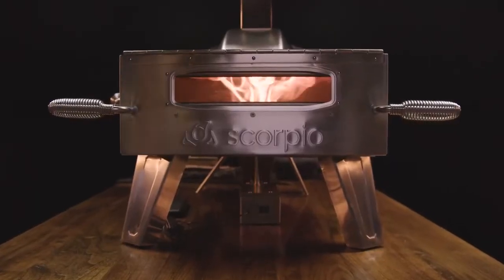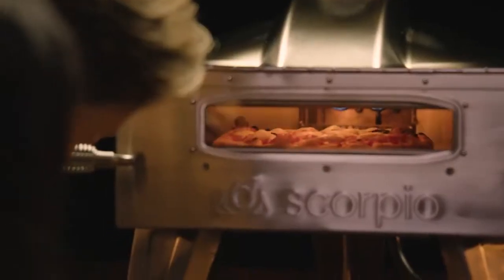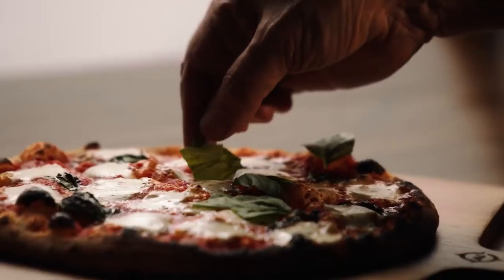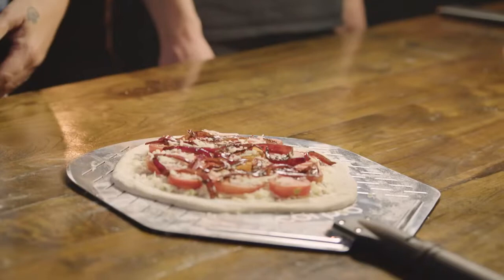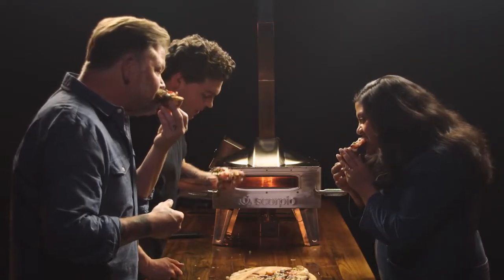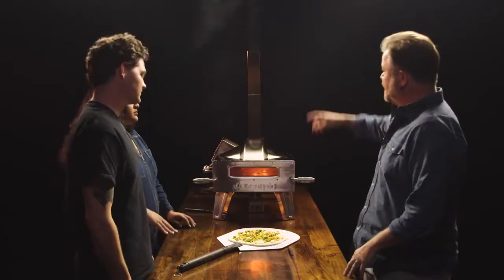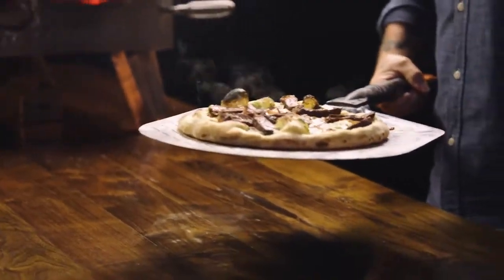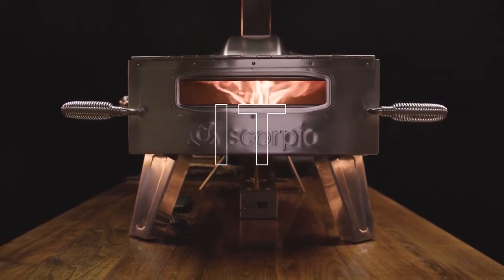Welcome to the Scorpio Pizza Revolution 2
Scorpio - Make Neapolitan Pizza at Home With Ease
High-grade, 304 stainless steel pizza oven with dual fuel options and self-rotating 16” pizza stone.
Scorpio™ Pizza Oven
1 Campaign |
Louisville, United States